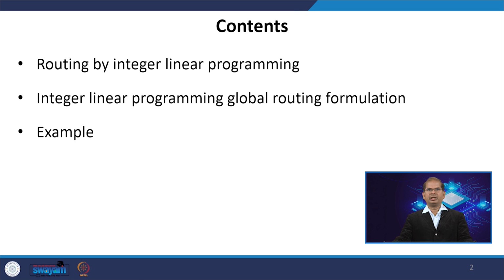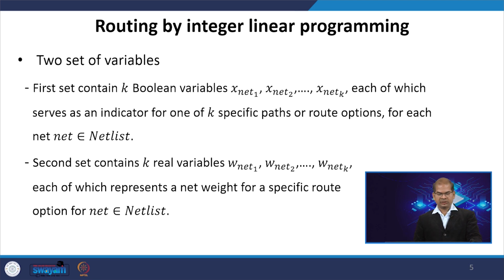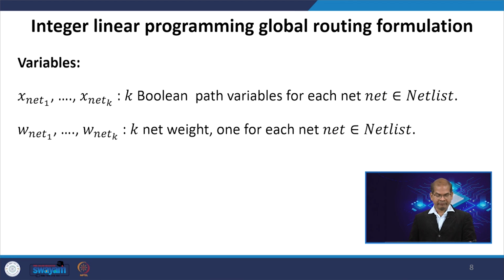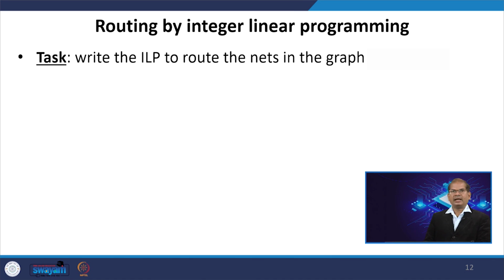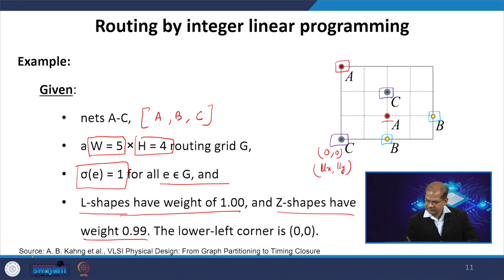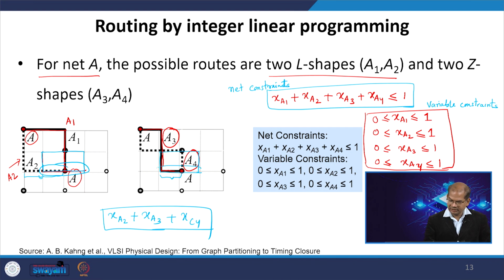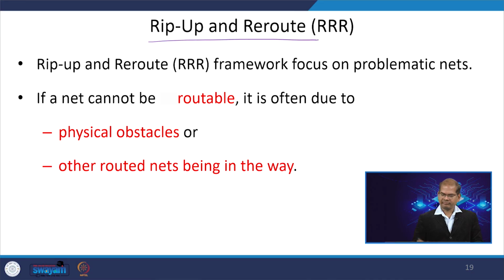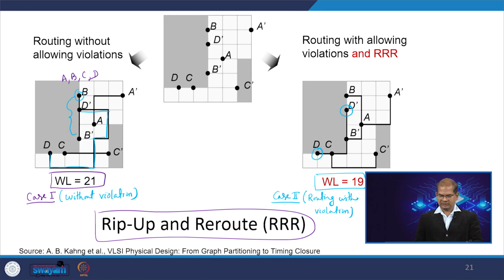Lecture 42: Full-Netlist Routing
In this lecture we will discuss about routing by integer linear programming.